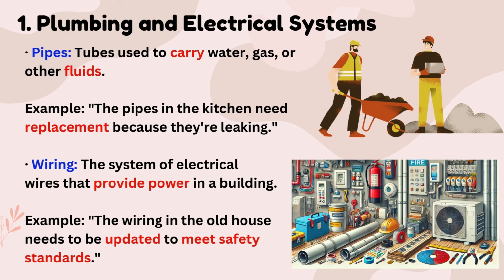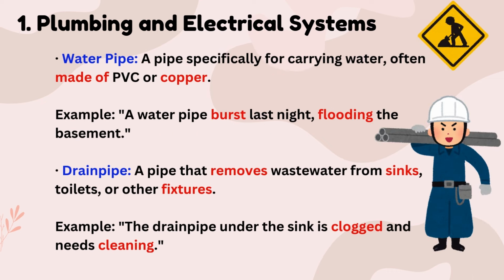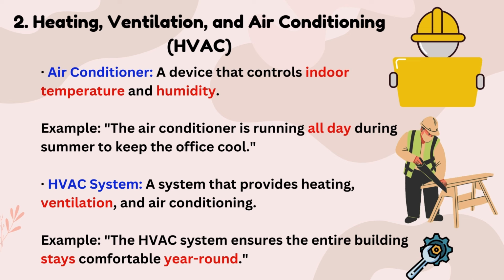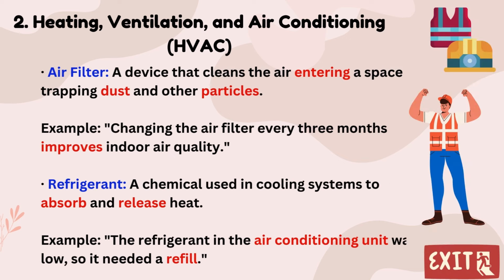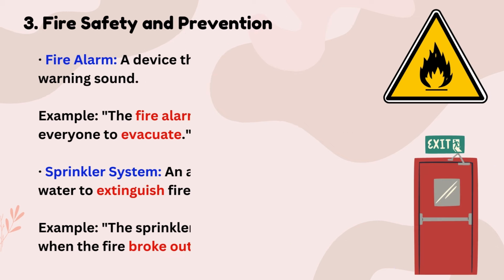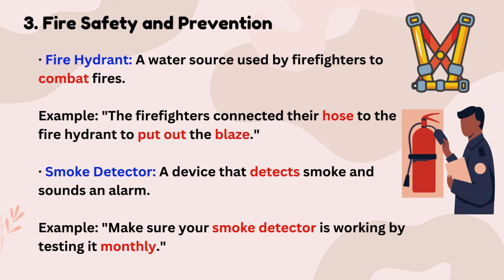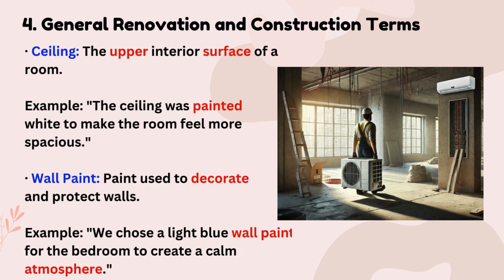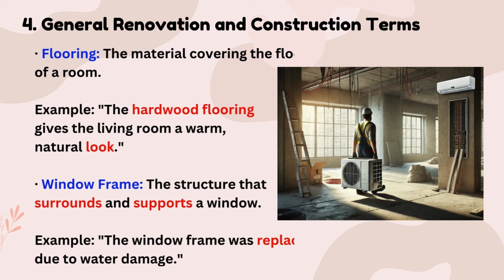Vocabulary Learning: Renovation-related vocabulary and phrases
In renovation and construction, especially when it comes to water, electricity, air conditioning, fire protection, etc., there are some commonly used professional vocabulary.

1. Plumbing and Electrical Systems
Pipes: Tubes used to carry water, gas, or other fluids.
Wiring: The system of electrical wires that provide power in a building.
Switch: A device used to turn an electrical circuit on or off.
Socket/Outlet: A device for connecting electrical plugs to access electricity.
Circuit Breaker: A device that automatically stops the flow of electricity if it becomes overloaded.
Distribution Box: A box that contains the electrical connections and distributes power throughout the building.
Water Pipe: A pipe specifically for carrying water, often made of PVC or copper.
Drainpipe: A pipe that removes wastewater from sinks, toilets, or other fixtures.

2. Heating, Ventilation, and Air Conditioning (HVAC)
Air Conditioner: A device that controls indoor temperature and humidity.
HVAC System: A system that provides heating, ventilation, and air conditioning.
Ductwork: The network of ducts through which air is distributed in a building.
Exhaust Vent: An outlet for air to be expelled from a building.
Air Filter: A device that cleans the air entering a space by trapping dust and other particles.
Refrigerant: A chemical used in cooling systems to absorb and release heat.
Radiator: A device that transfers heat to the surrounding air to warm or cool a space.
Thermostat: A device that regulates and maintains a desired temperature.

3. Fire Safety and Prevention
Fire Alarm: A device that detects fire and emits a warning sound.
Sprinkler System: An automatic system that sprays water to extinguish fires.
Fire Extinguisher: A handheld device used to put out small fires.
Fire Door: A specially designed door that prevents the spread of fire.
Fire Hydrant: A water source used by firefighters to combat fires.
Smoke Detector: A device that detects smoke and sounds an alarm.
Fireproof Coating: A material applied to surfaces to make them resistant to fire.
Escape Route: A path designated for safe exit during an emergency.

4. General Renovation and Construction Terms
Ceiling: The upper interior surface of a room.
Wall Paint: Paint used to decorate and protect walls.
Tiles: Flat, thin pieces of material used to cover floors, walls, or roofs.
Partition Wall: A wall used to divide different areas within a space.
Flooring: The material covering the floor of a room.
Window Frame: The structure that surrounds and supports a window.
Door Frame: The structure that supports and surrounds a door.
Renovation Materials: All materials used in construction and remodeling.